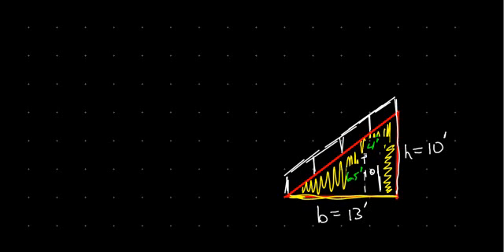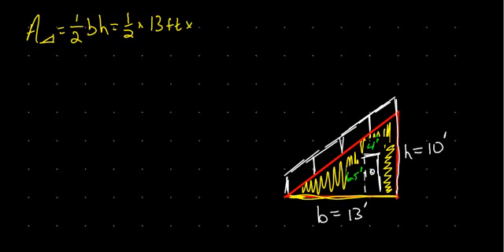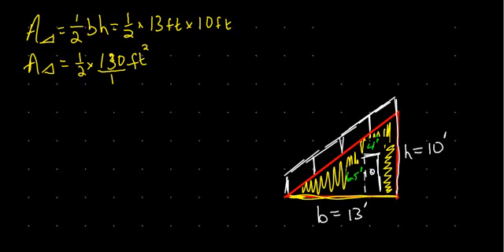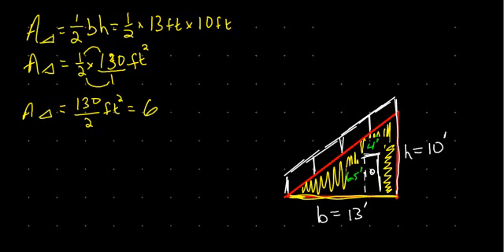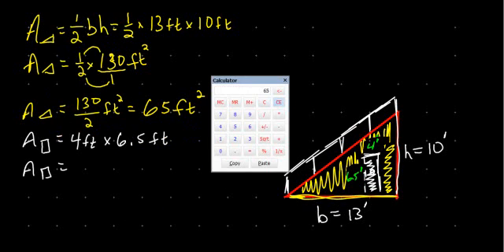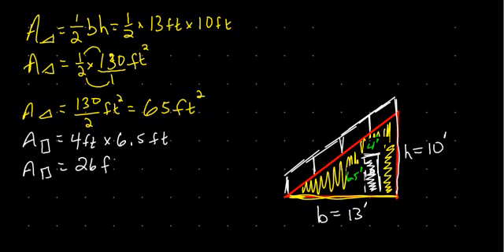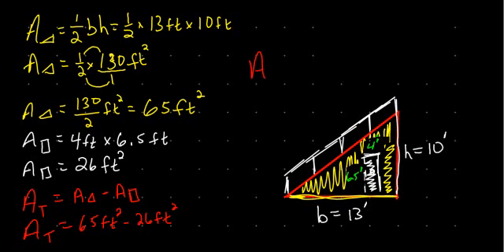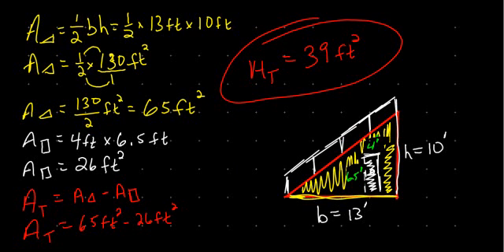Area of a Triangle 2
This video focuses on an application of the area of a triangle.